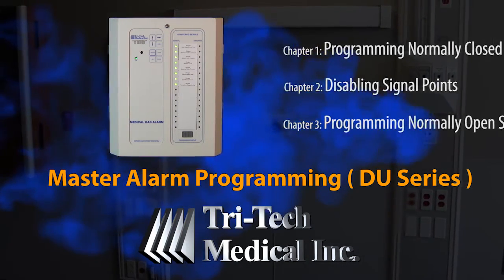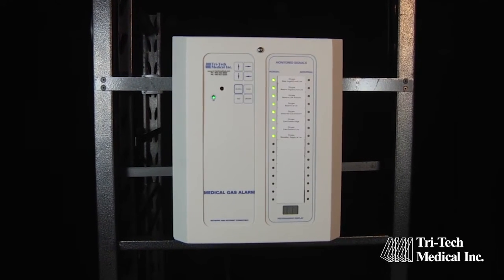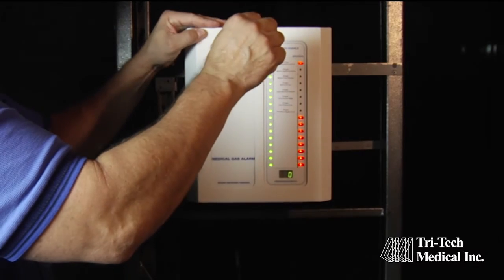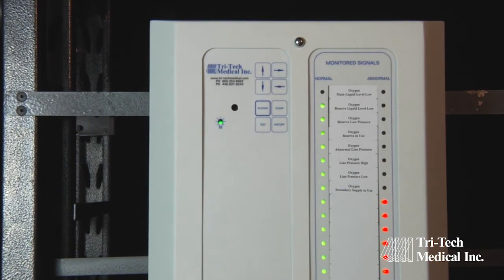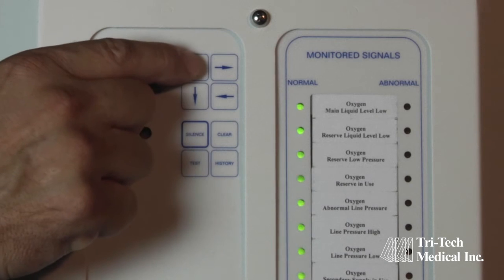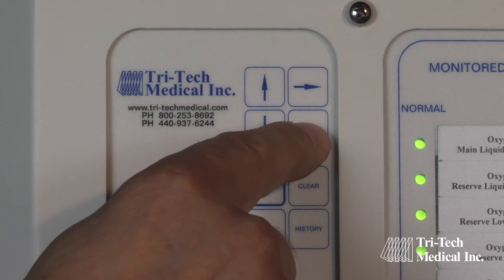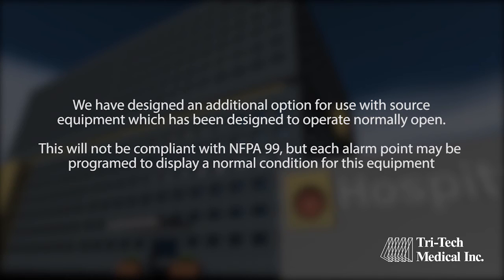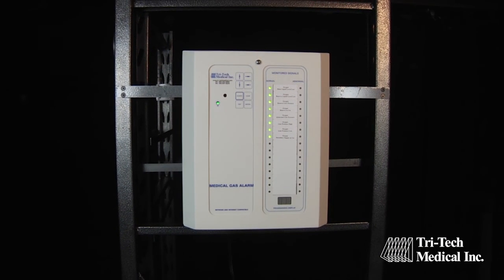Medical Gas Master Alarm Programming Instructional DU Series | Tri-Tech Medical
This is a 'How To' or instructional video for the Master Alarm 'DU Series' by Tri-Tech Medical.

Learn how to program Normally closed signal points.
Learn how to disable signal points
Learn how to program normally open signal point.

NOTICE: please watch entire video to see all notifications and safety warnings!